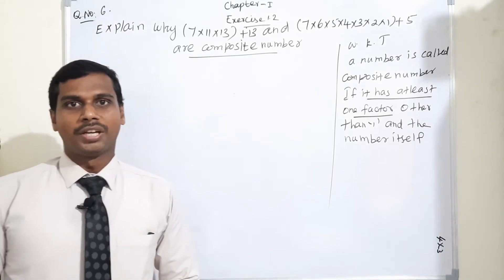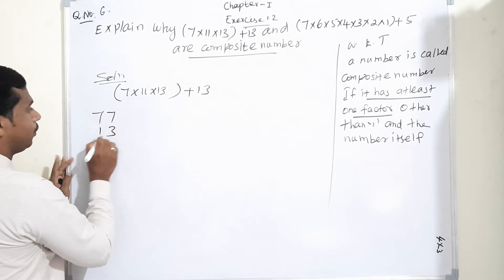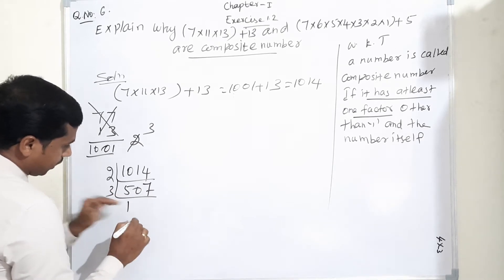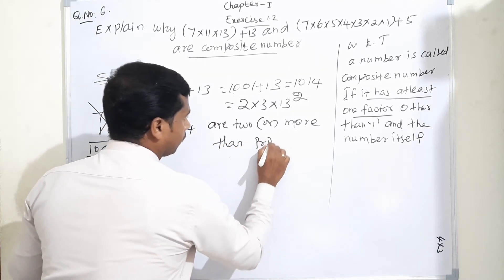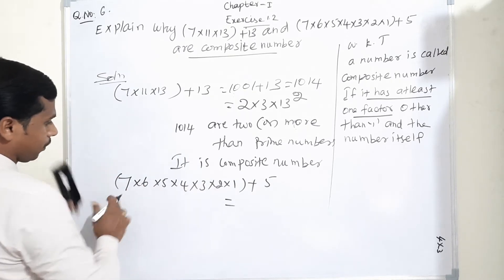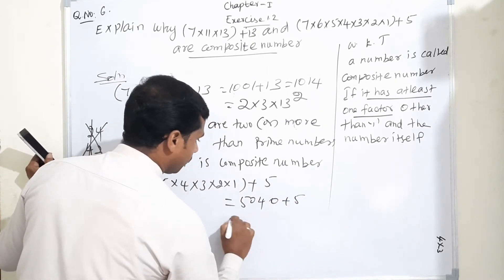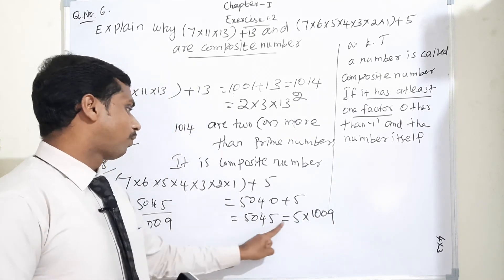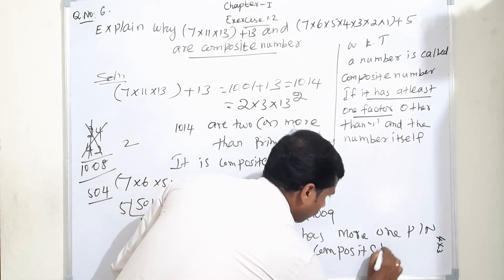CBSE 10th Maths : Chapter 1: Real Numbers : Exercise 1.2 Q no 6